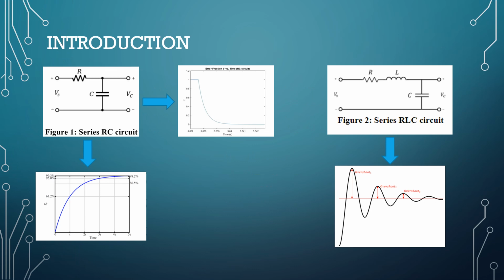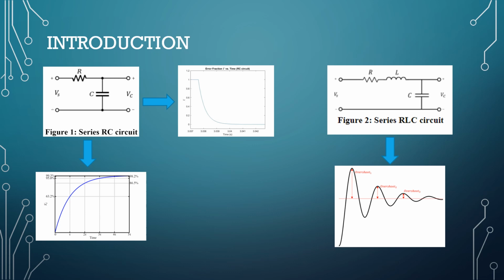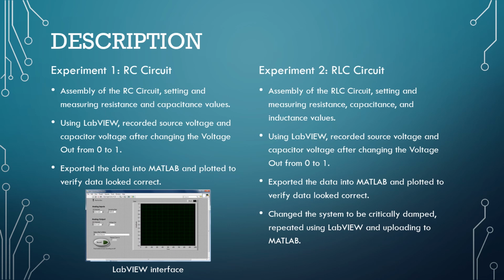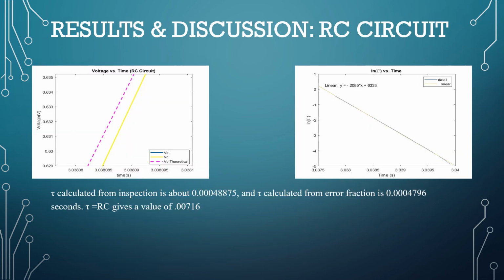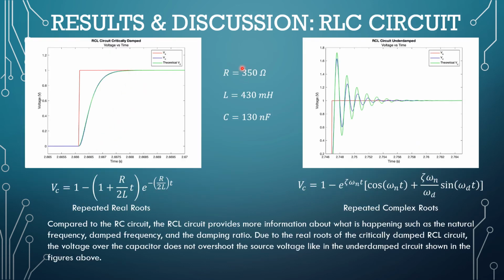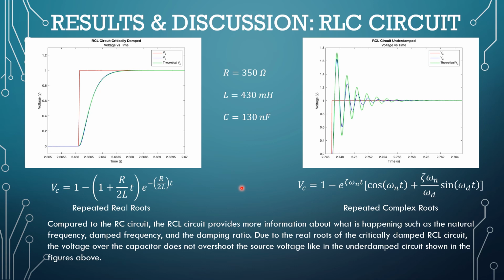MAE 334 Lab 2 Video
Lab video for group L14-2 for Lab 2